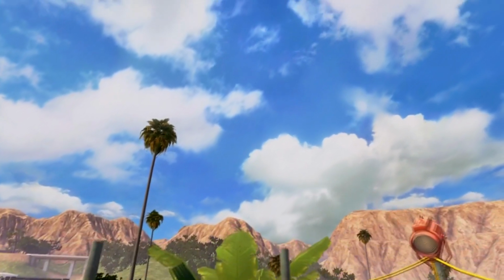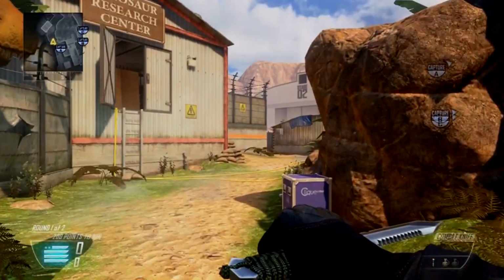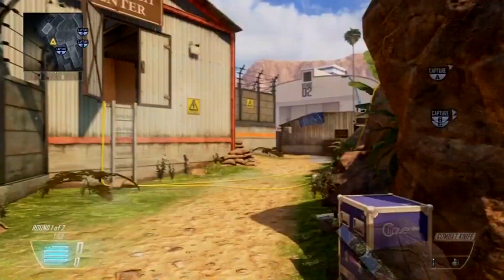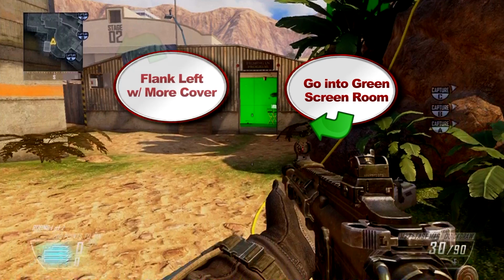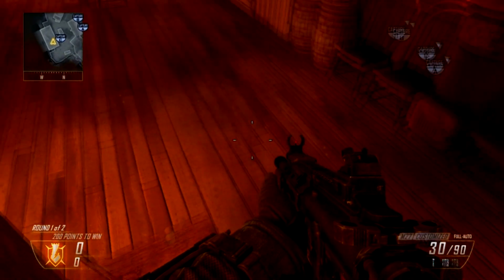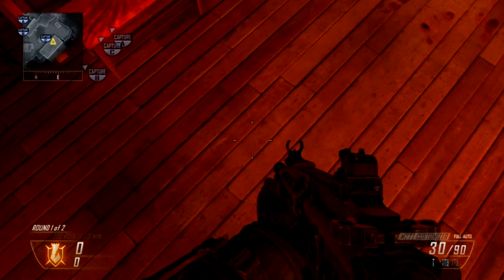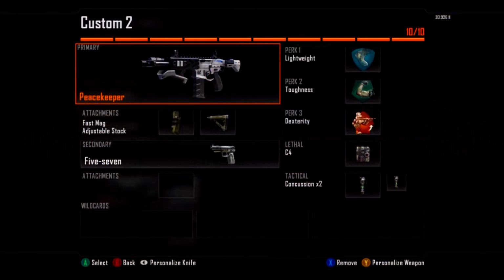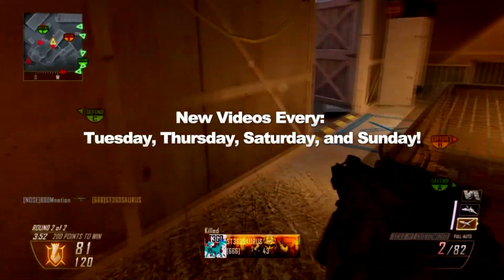BO2 Map Analysis ep. 6 - Studio | Black Ops 2 "Uprising DLC Tips and Tricks" - "Studio Map Tips"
I hope you learned something new from this video! If we could reach 100 Likes on this video, that would be astronomically awesome. Love you all so much! :-)